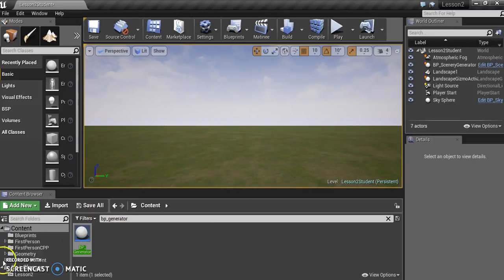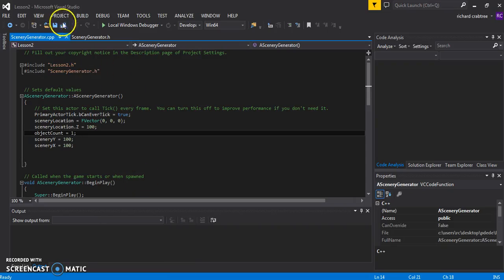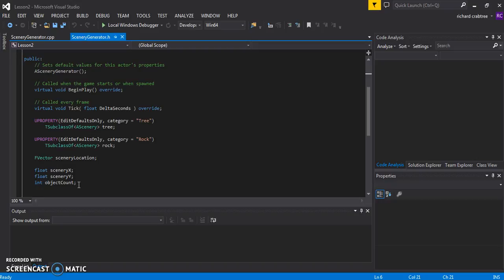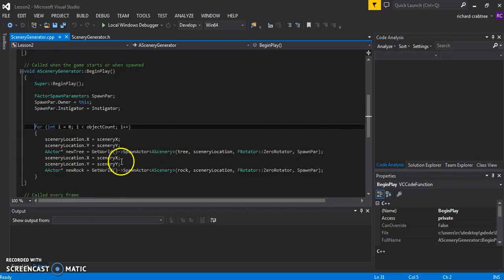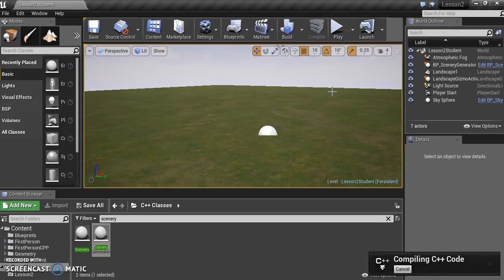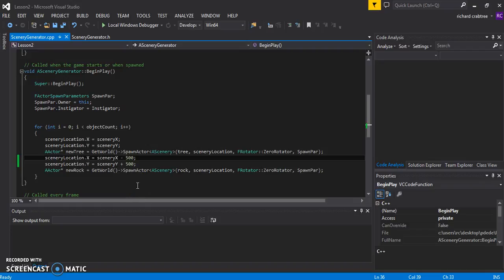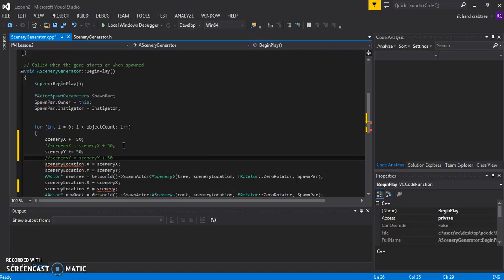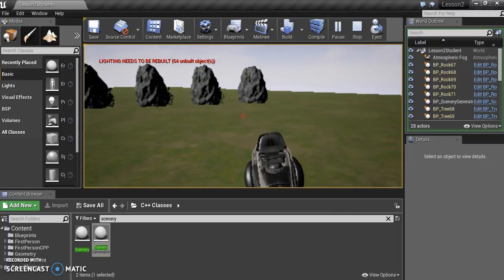2.1Variables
How to declare and initiate variables. How to use variable to control the characteristics of objects.